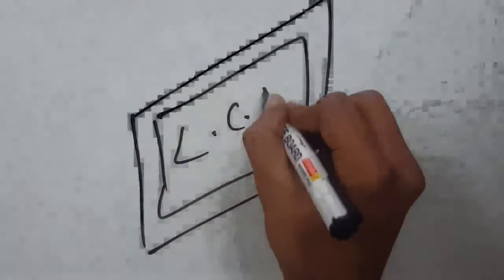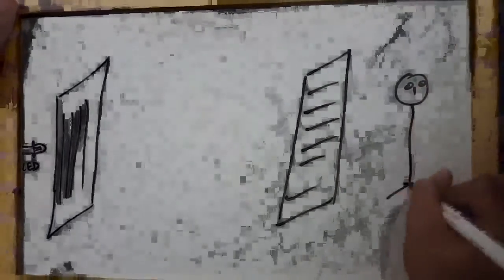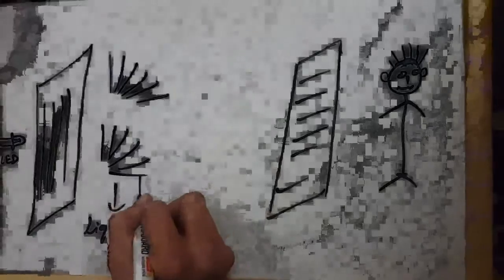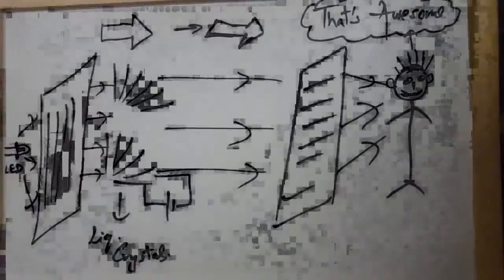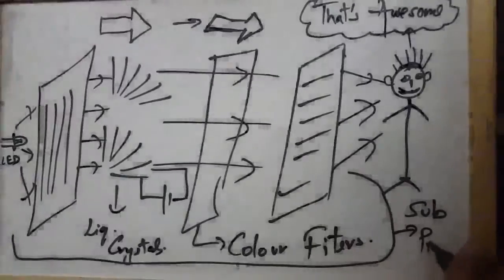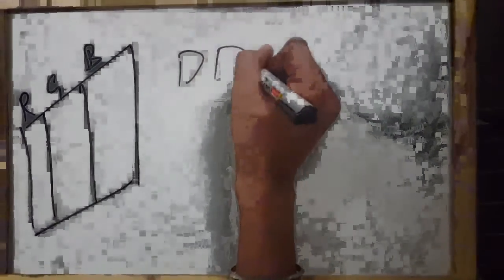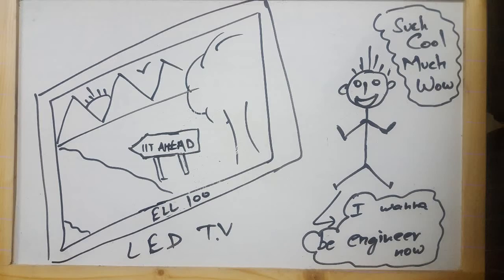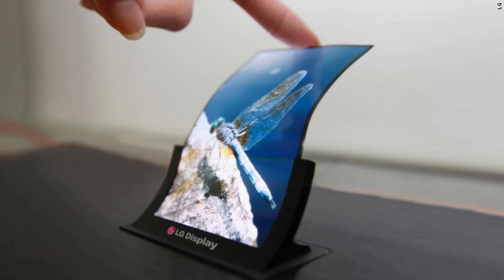OLED Screen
A bit of ambiguity in rendering the video.